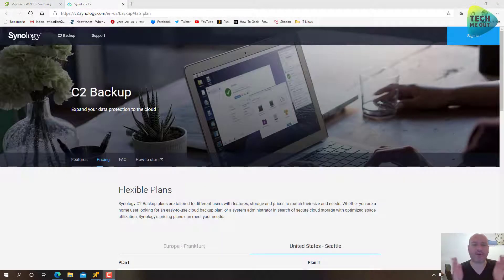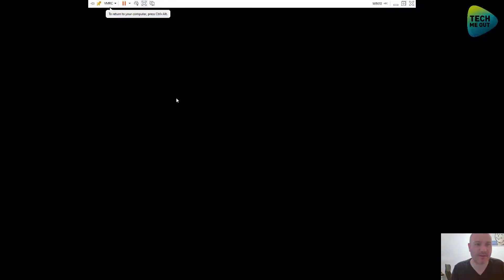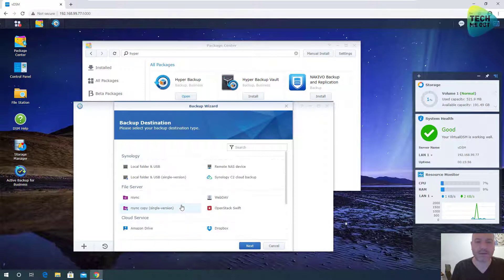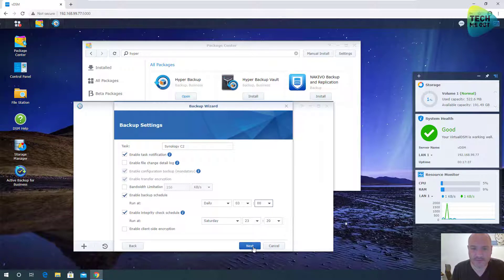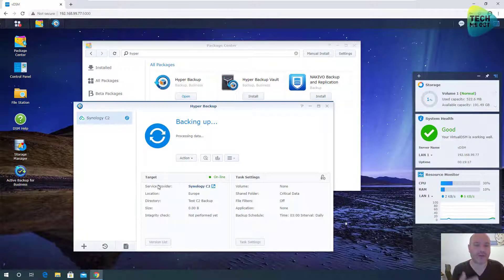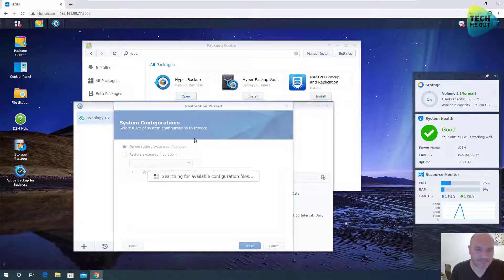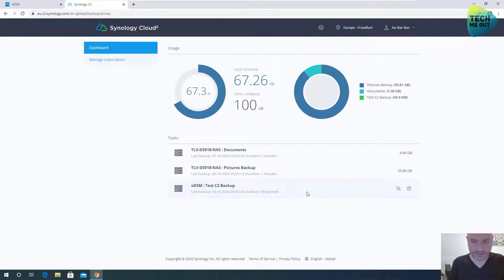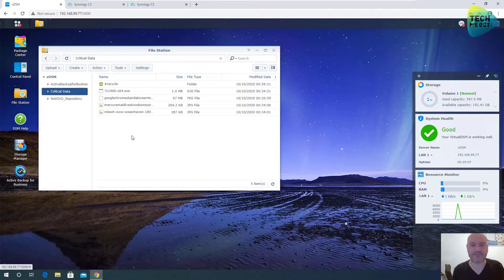Synology C2 Cloud - Backup Your NAS!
What is Synology C2 cloud service?
Synology C2 is designed to offer the most integrated and cost-effective cloud backup solution for Synology NAS users. All data in transit and at rest are secured using rigorous encryption technologies.

Synology C2 is not a "separate" product. it integrates seamlessly with your Synology NAS to create an almost natural transition of data from your on prem Synology box to the cloud.

Synology C2 is a life saver! The 3-2-1 Backup strategy tells us to have at least 3 copies of our data, on 2 different media types and at least 1 copy of the data should be located offsite.
Synology C2 helps comply to the 3-2-1 backup strategy at least partially by having a reliable cloud based location to send our backups to. by that, at we are guaranteed to have at least 2 copies of our data and indeed - one of the copies is offsite.